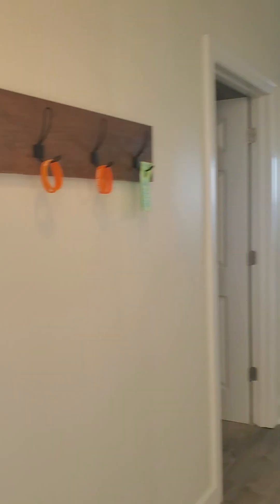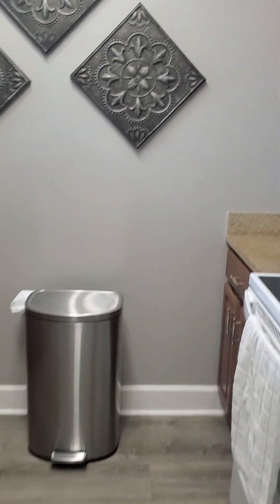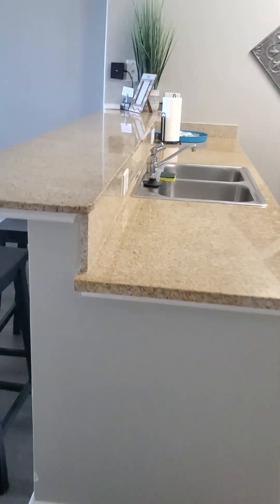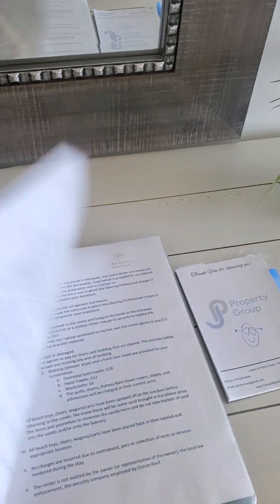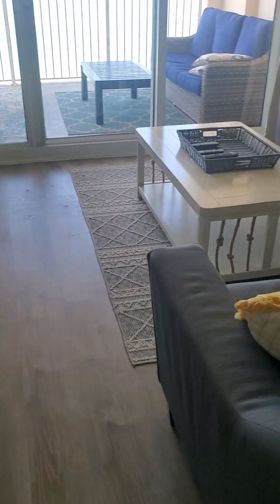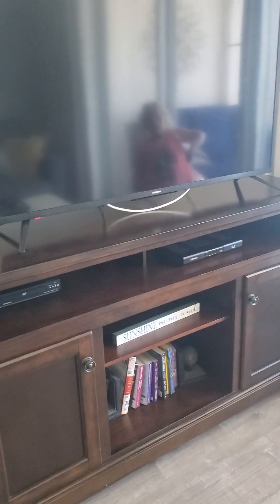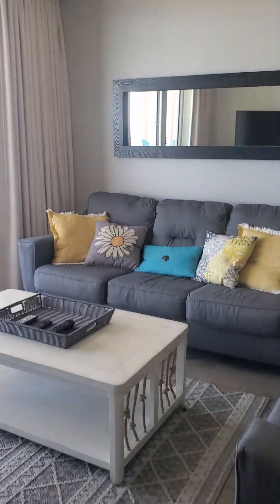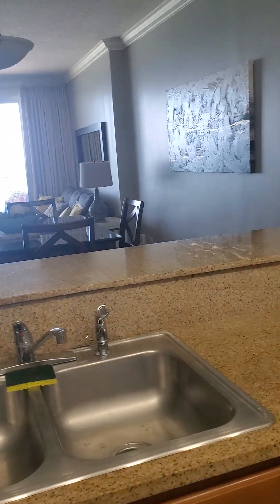Ocean Reef - Panama City Beach, Florida Tranquil Beach Rentals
Ocean Reef Condos in Panama City Beach, Florida walk through of VRBO.
Best condo room we've ever stayed! Amazing owners, breathtaking balcony view! Well done updates, great amenities and lots to do!
Close to Mini Golf, Stores, restaurants, and more!